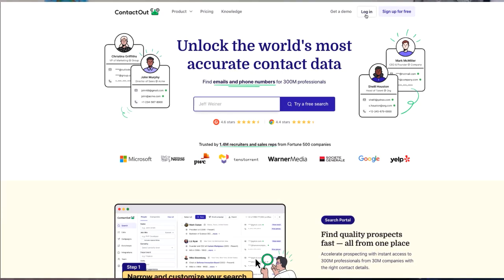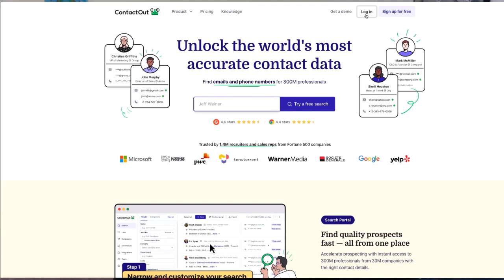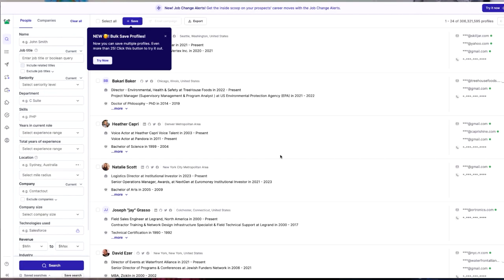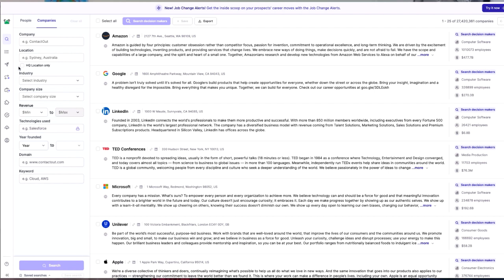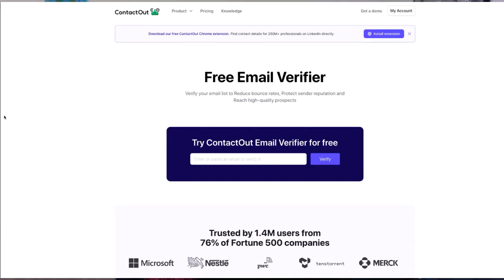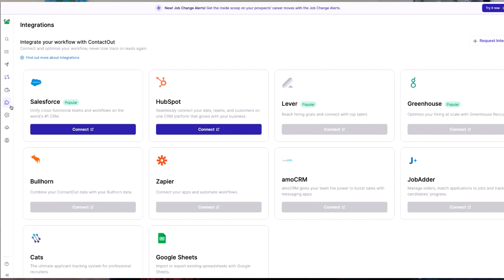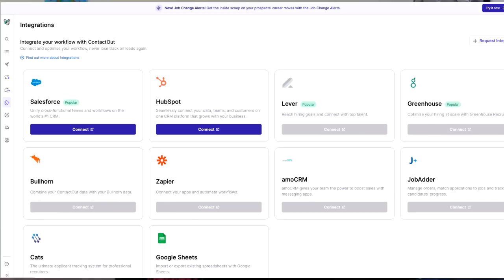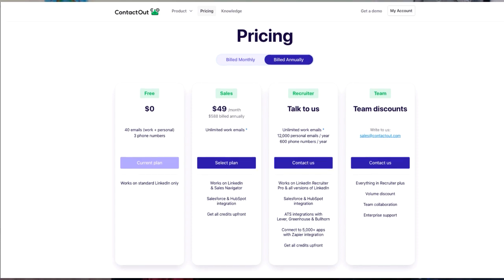How to Find and Verify Contact Information like a Pro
If so, then you need to check out ContactOut!

In this video, we'll take a look at contactOut, a leading B2B lead generation database.